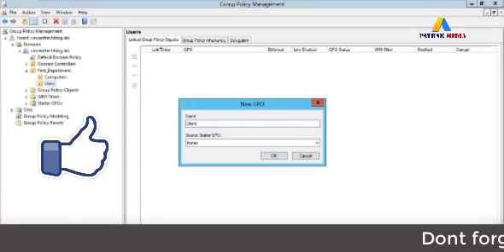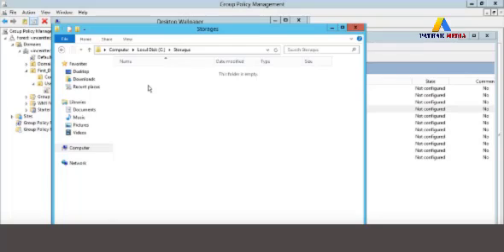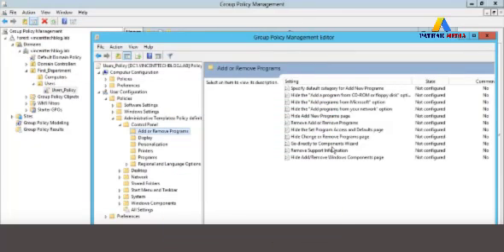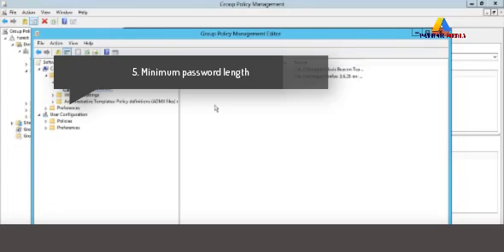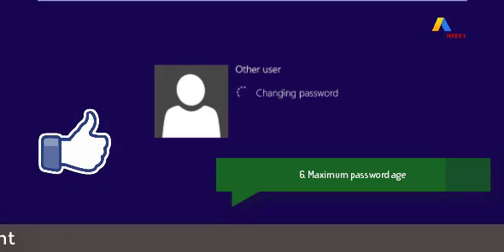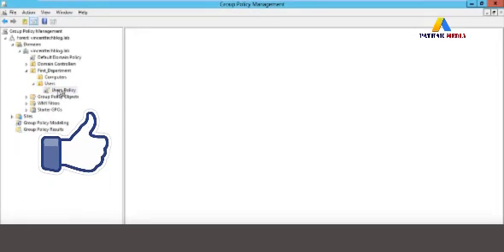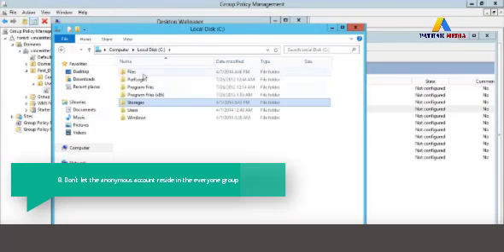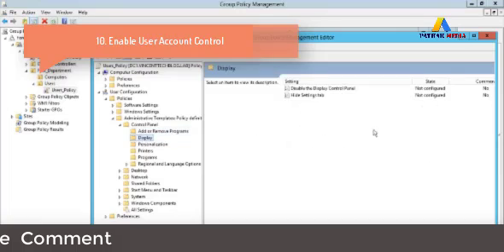top 10 group policies to secure computer system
Group policies are the very powerful tool of Windows operating system. The proper implementation of the Group policies makes the system very much secure. Here are the top 10 Group policies to secure the computer system.